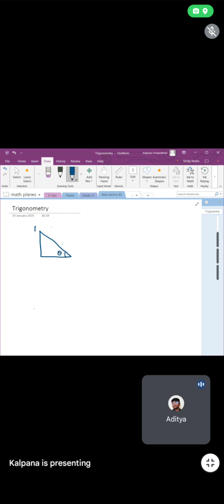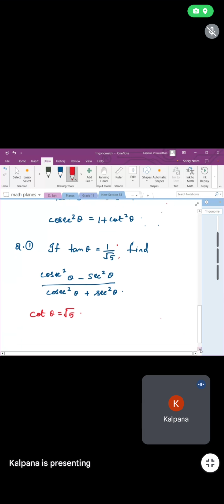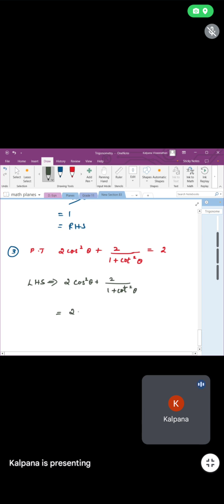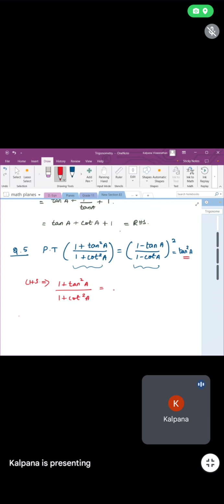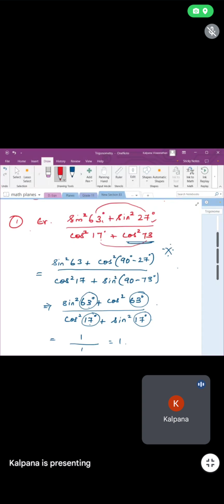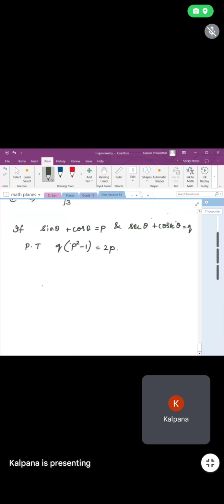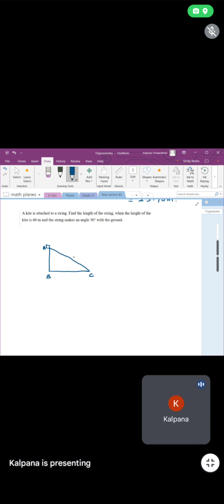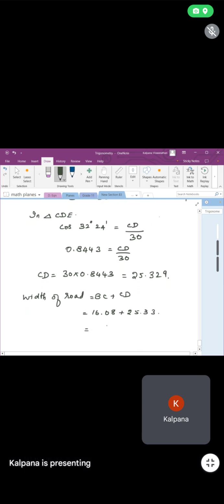ICSE X Math: Trigonometry Concepts & Numericals